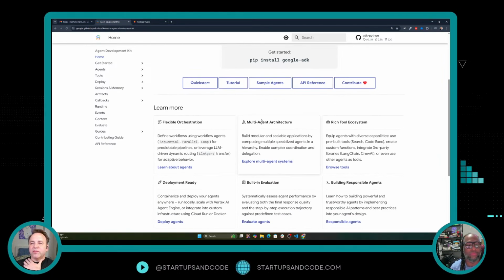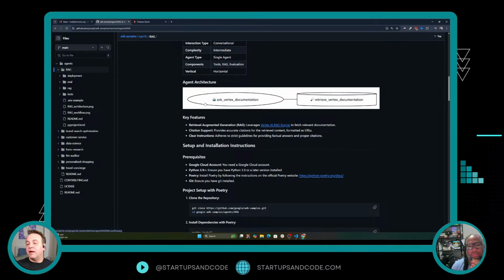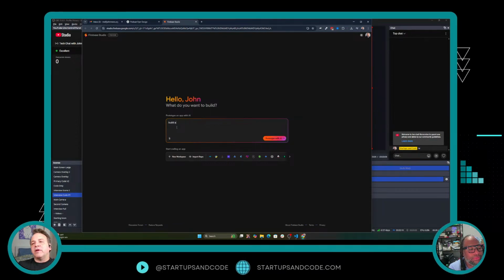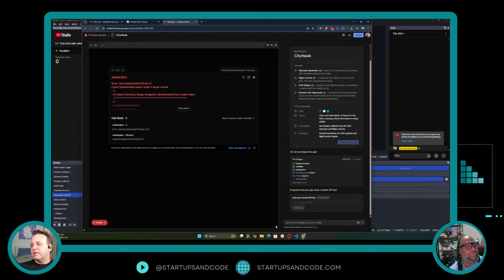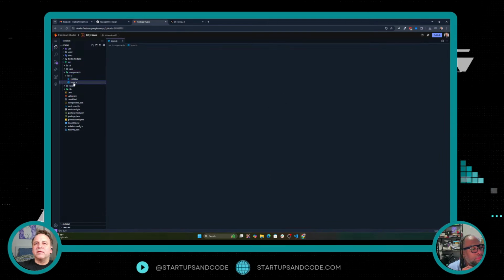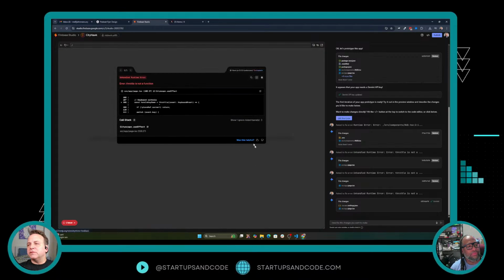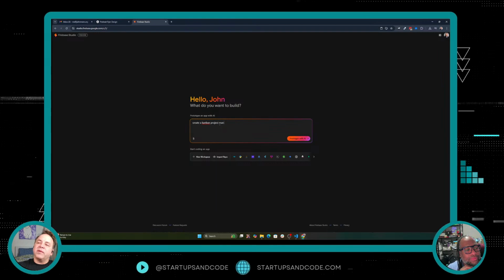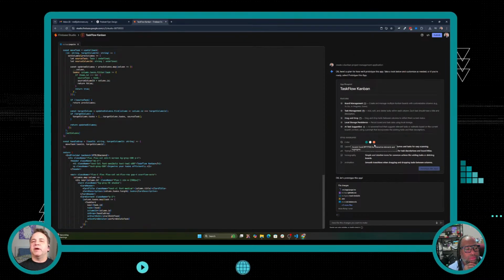Tech Chat with John and Shawn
Talking about AI and Coding.

Today's topic is Agent Development Kit and Firebase Studio

BUT we actually play with ChatGPT4 image generation